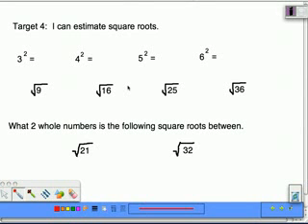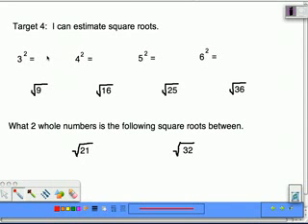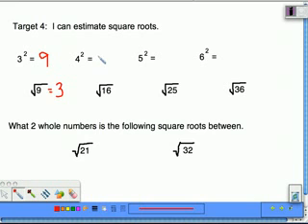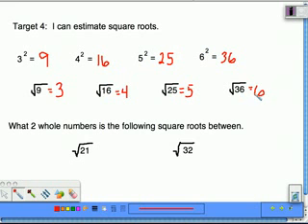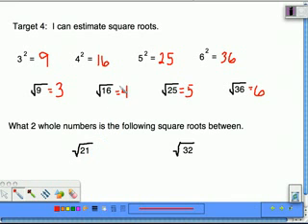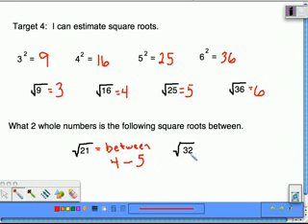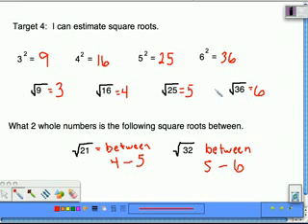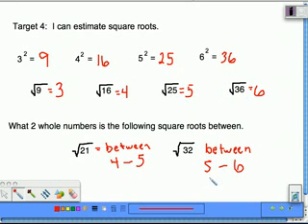Unit 7 Target 4